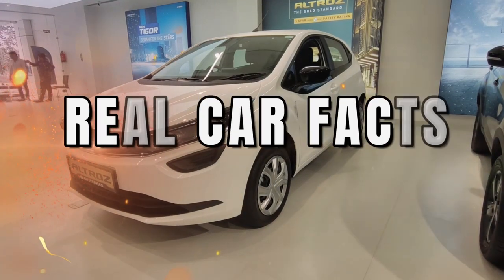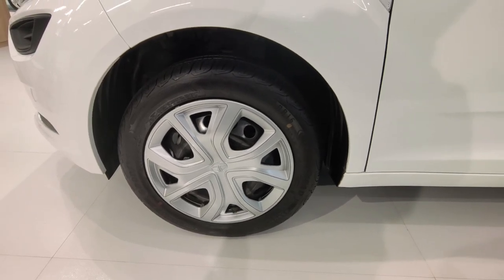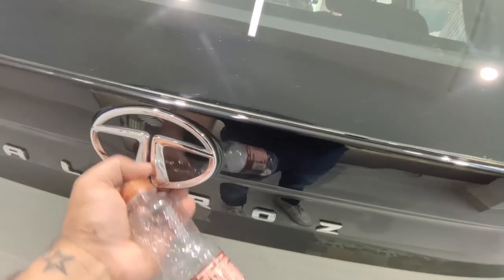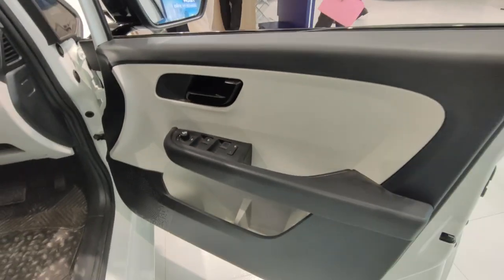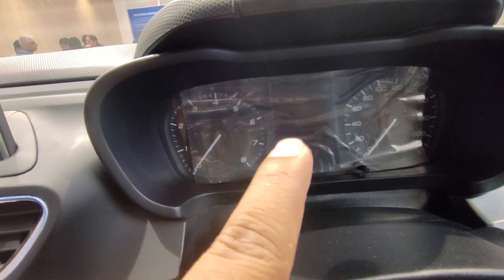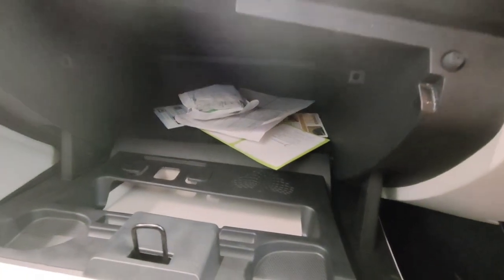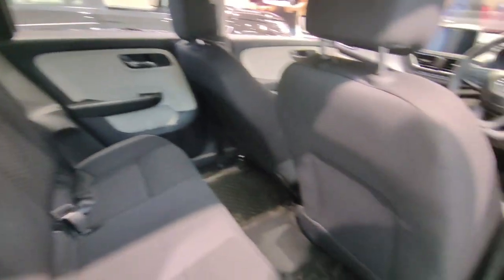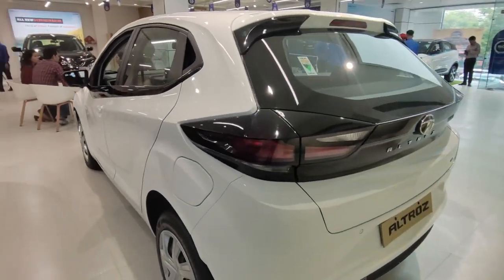TATA ALTROZ XMA+ | PREMIUMNESS के साथ SAFETY भी | ALTROZ 2023